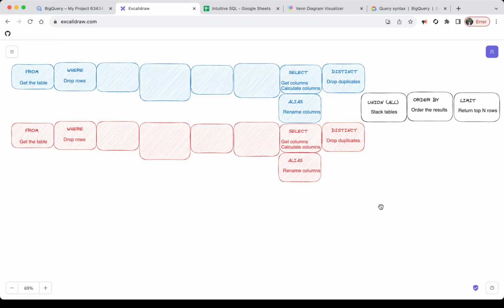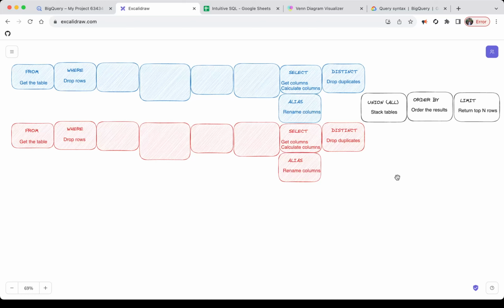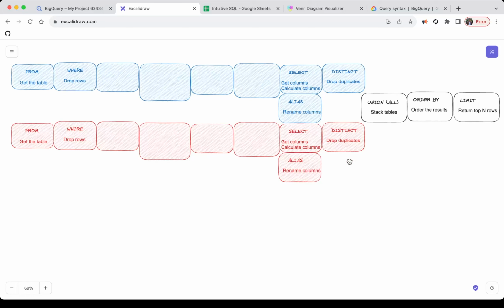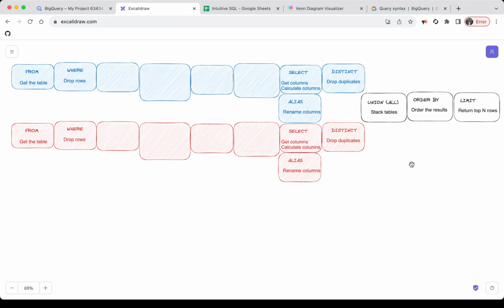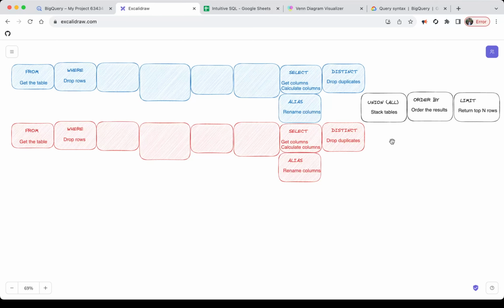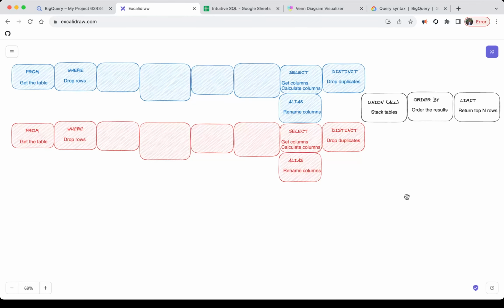Intuitive SQL For Analytics | UNION 4